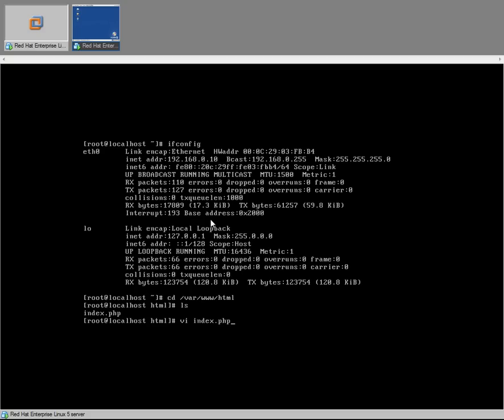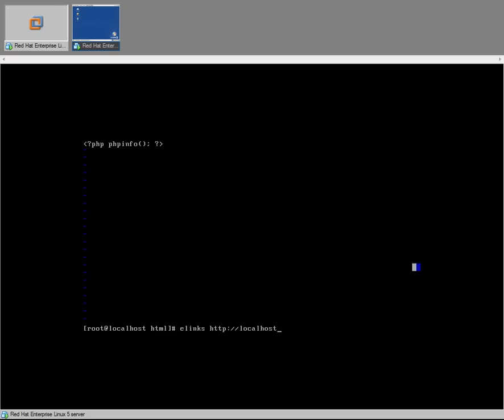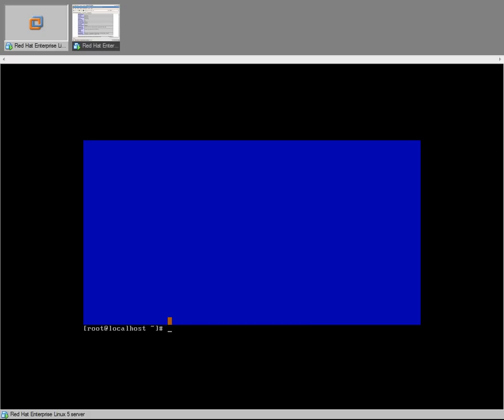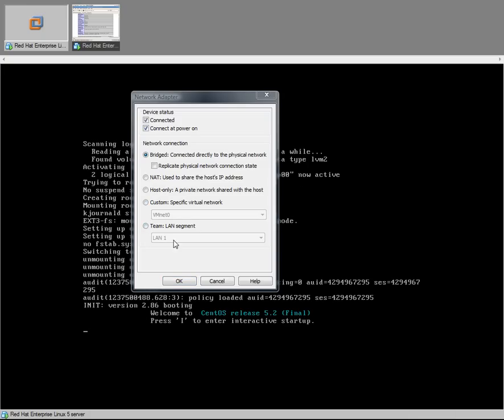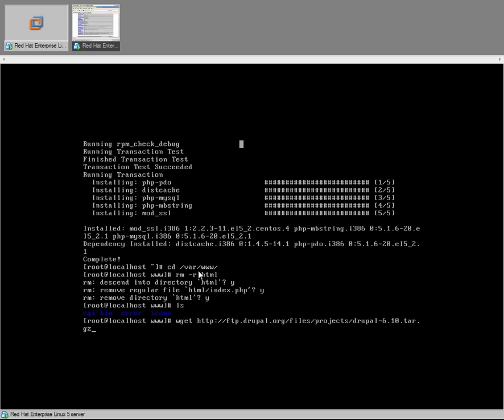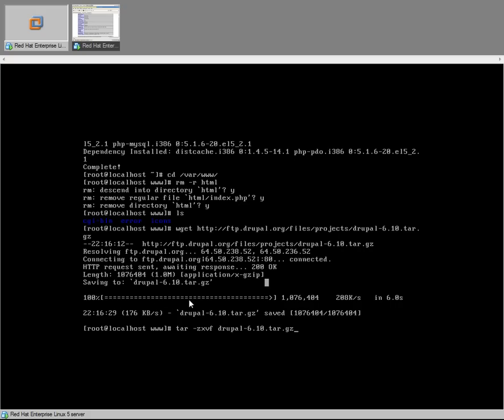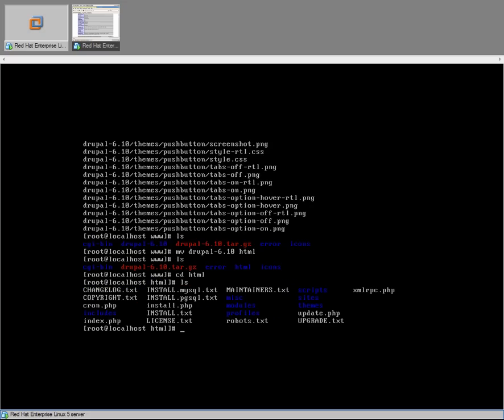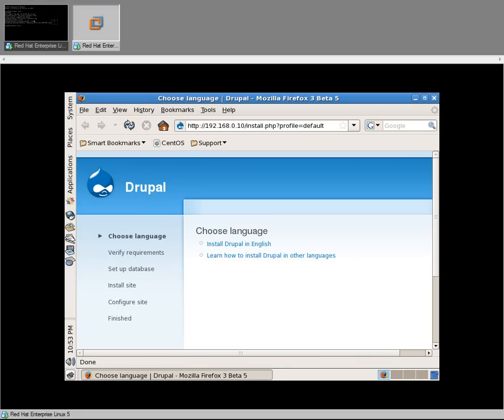Drupal on a LAMP Server - Part 1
This Video details the installation of drupal on a CentOS LAMP server teamed with a CentOS client using VMware.